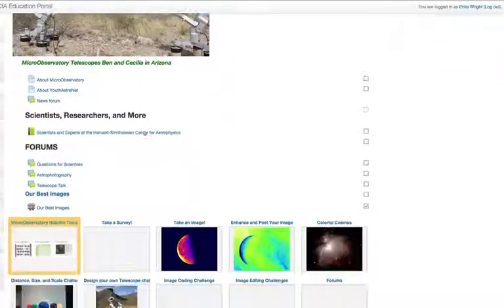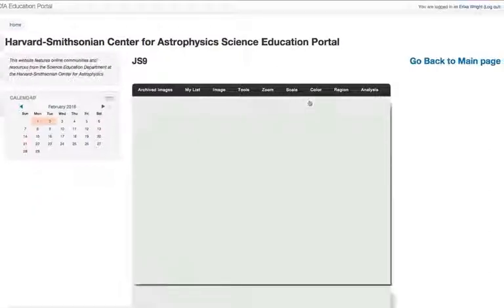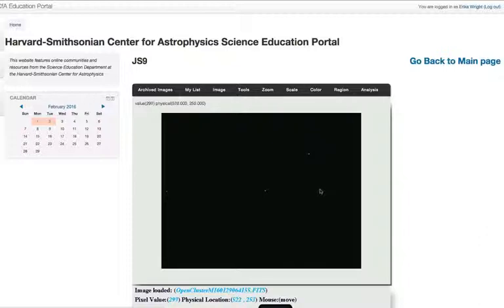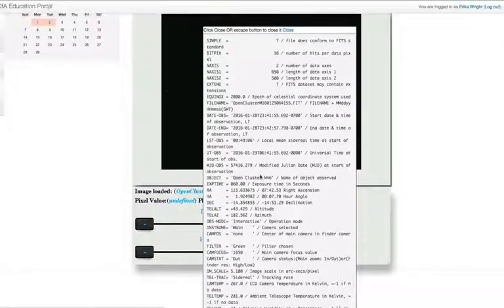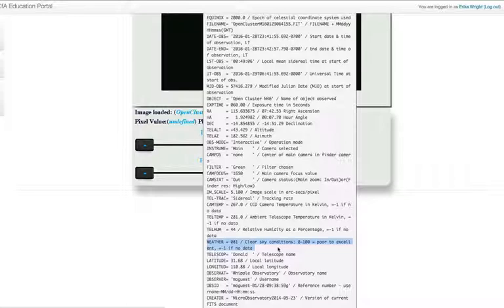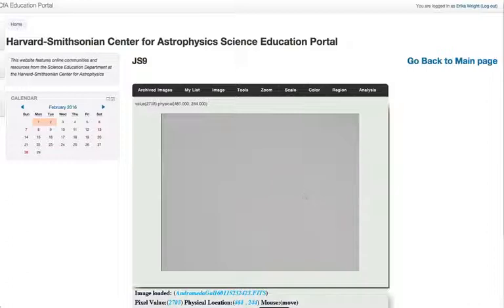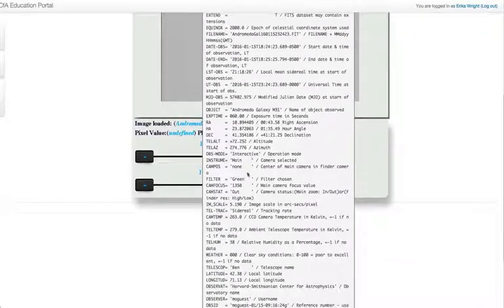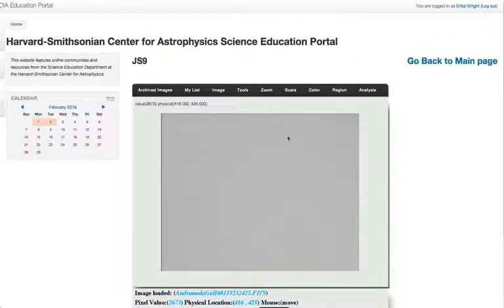YouthAstroNet Tutorials | How Weather Can Affect Your Image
Learn how to tell if the seemingly blank image you received in YouthAstroNet is just the result of bad weather.